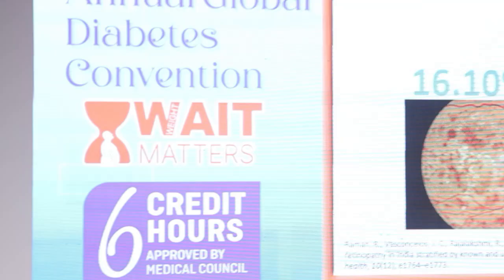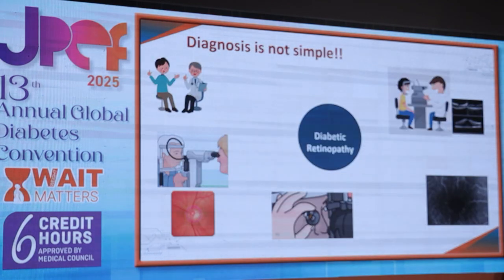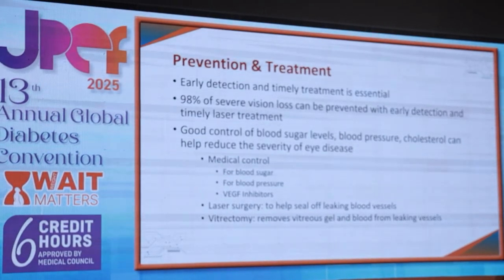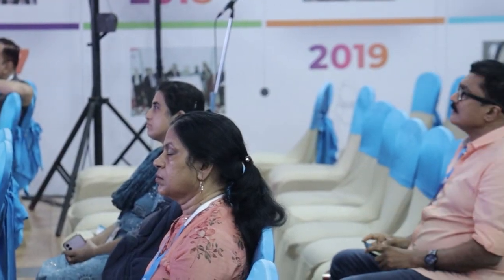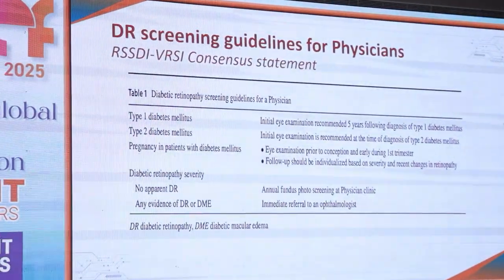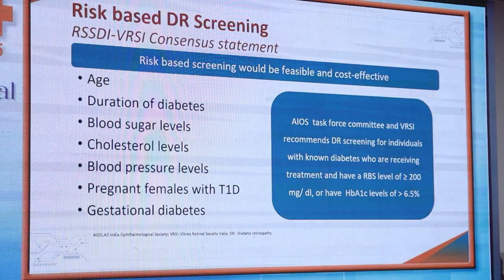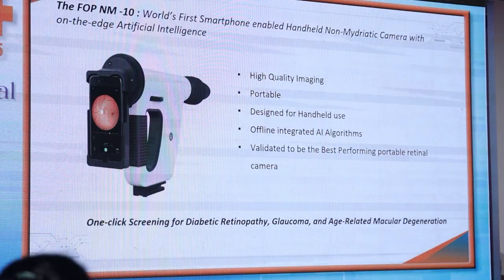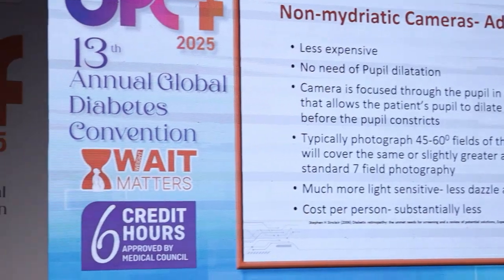13th JPEF 2025 | 👁️ Emerging Treatment Strategies for Diabetic Retinopathy | Dr.Amit Gupta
An insightful session by Dr. Amit Gupta exploring how artificial intelligence and fundus photography are transforming the early detection and management of diabetic retinopathy. The talk highlights technology-driven approaches to prevent vision loss in people with diabetes.

👤 Speaker: Dr. Amit Gupta
🎓 Chairpersons: Dr. Rajapaul (Tamil Nadu) | Dr. Yaseen Unes (Haripad)